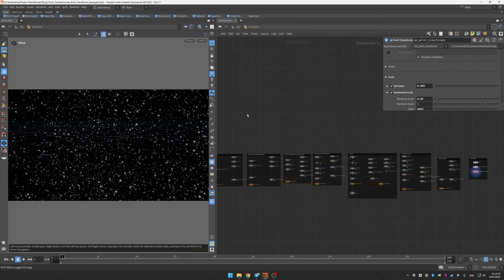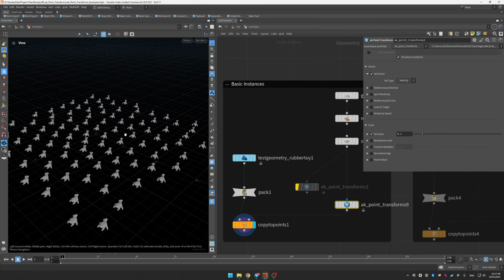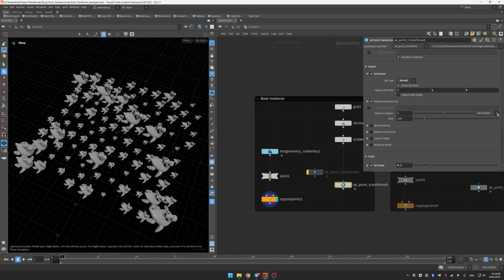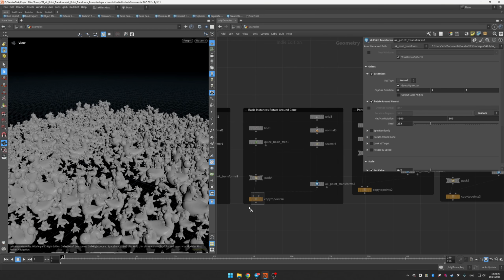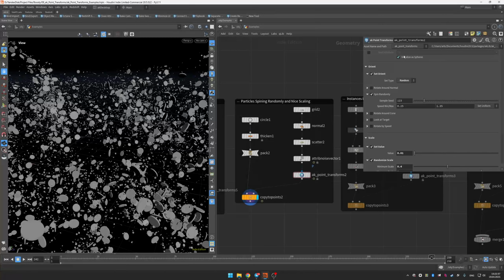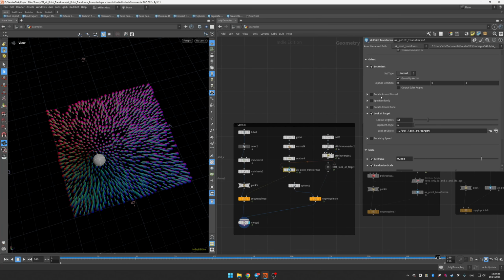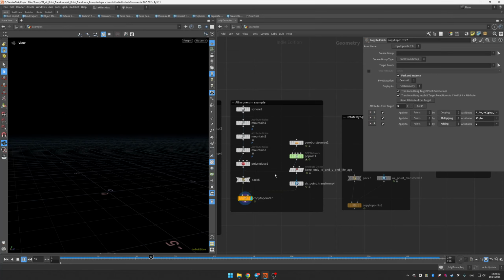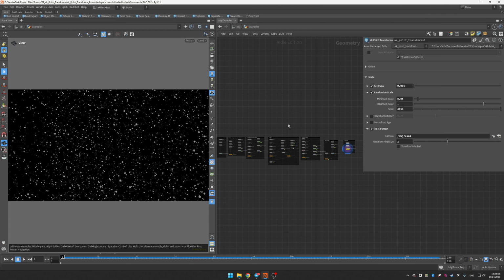Manipulate Point Transforms Easily - Houdini Digital Asset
0:00 Introduction
0:32 Basic use case
4:50 Other examples
9:48 Outro